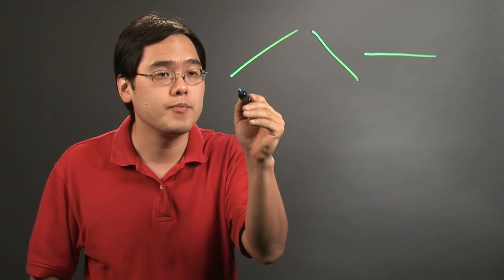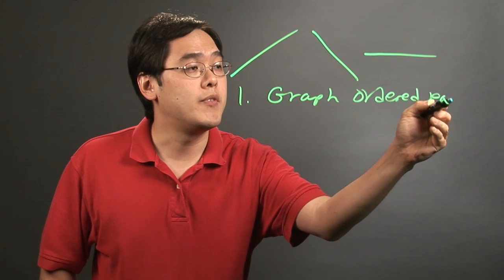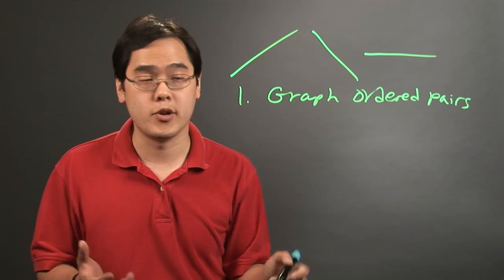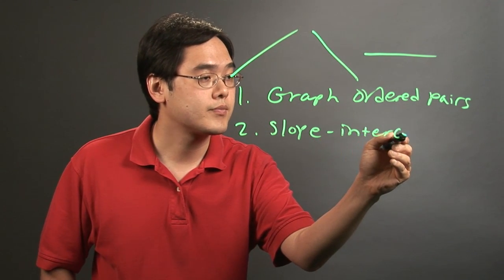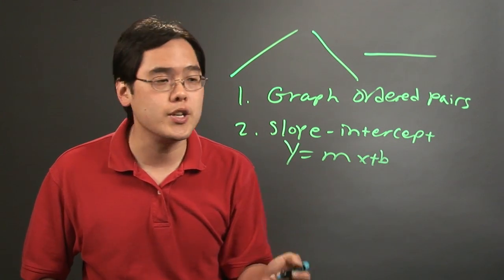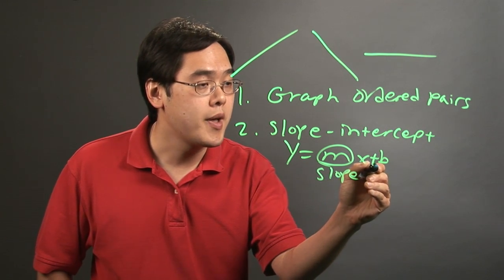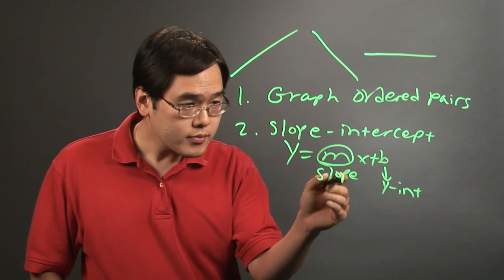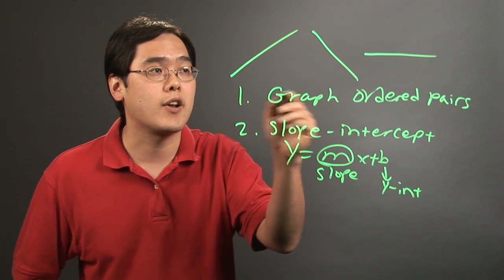How to Determine a Linear Function : Math Teacher Tips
Determining a linear function involves working with a function that involves a liner that can be upward, downward or horizontal. Determine a linear function with help from a mathematics educator with over a decade of experience in this free video clip.

Series Description: Teaching math always requires that you take the comfort level and learning abilities of your students in mind when planning lessons. Get tips specifically geared towards teaching mathematics with help from a mathematics educator with over a decade of experience in this free video series.